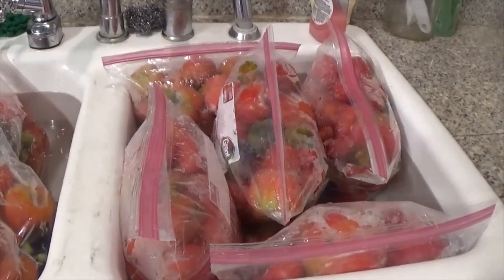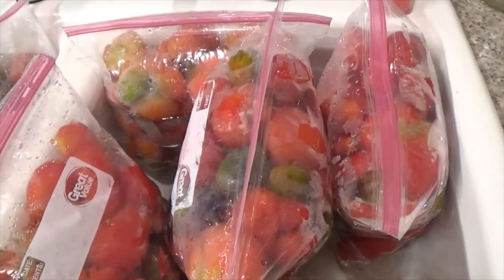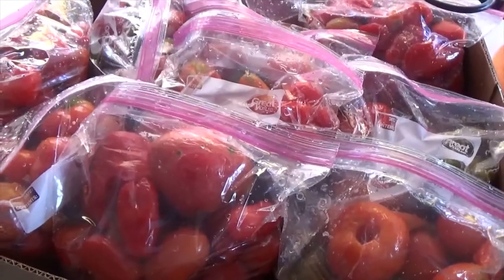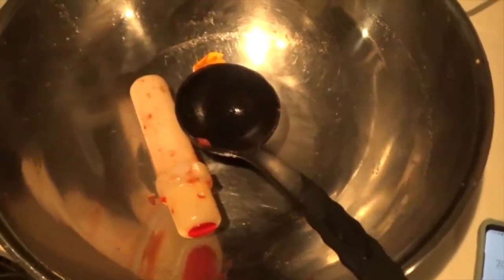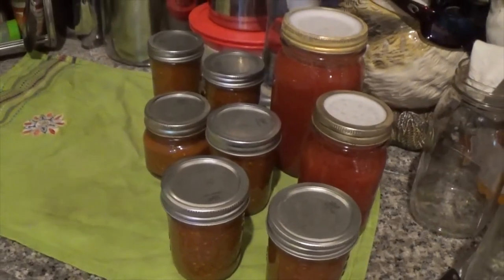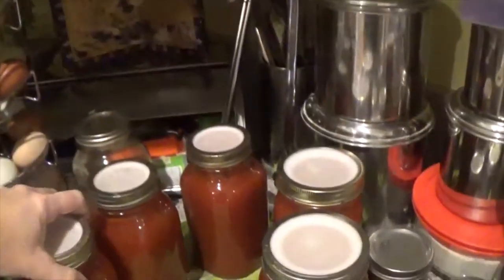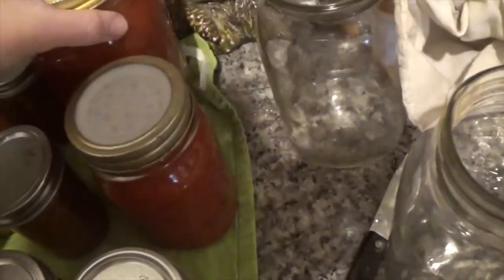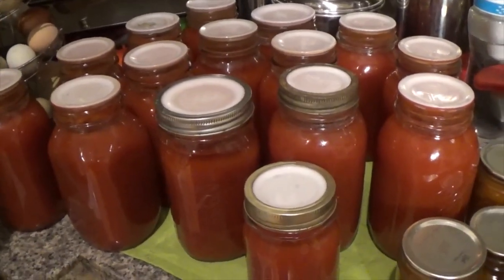How I do my canning while working full-time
Welcome to Me Being Cheap!